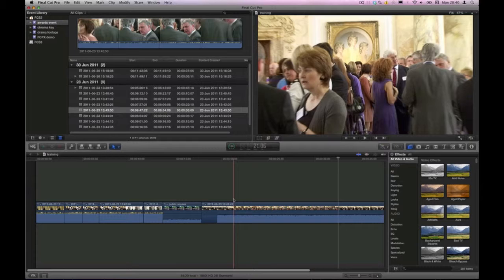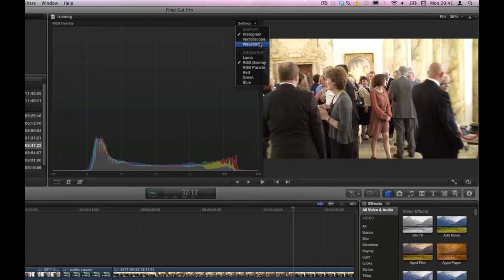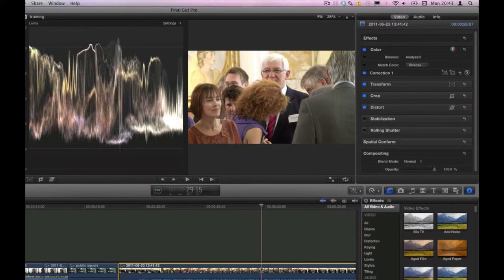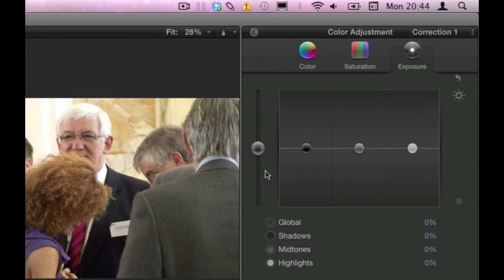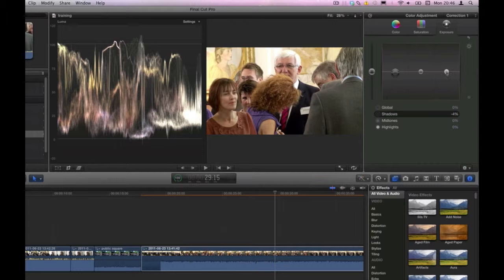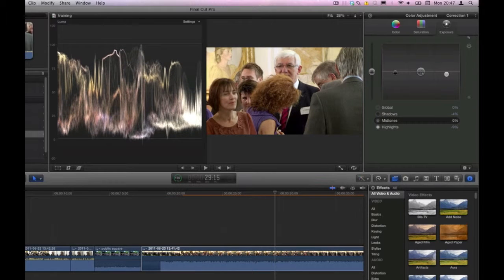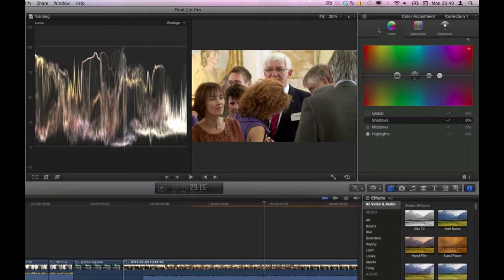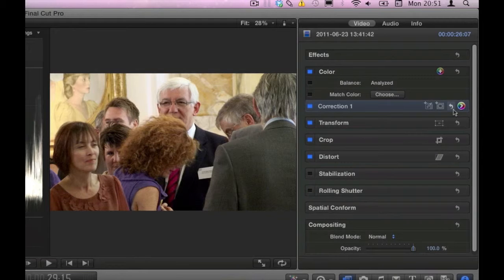FCPX primary colour correction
A quick overvue of how to add a basic Primary Colour Correction to a clip in Final Cut Pro X